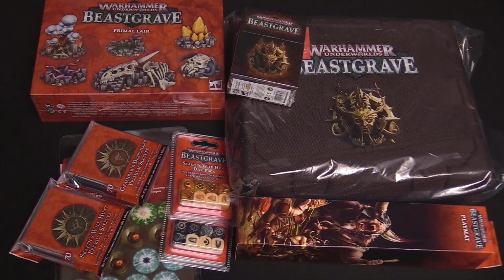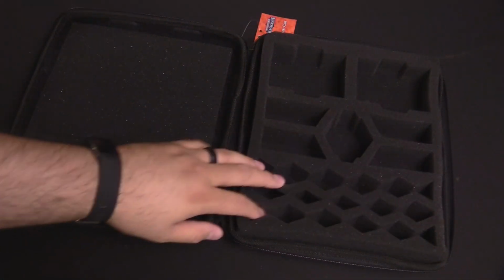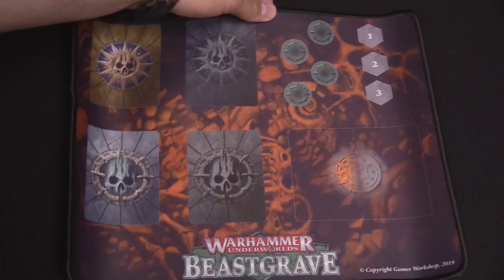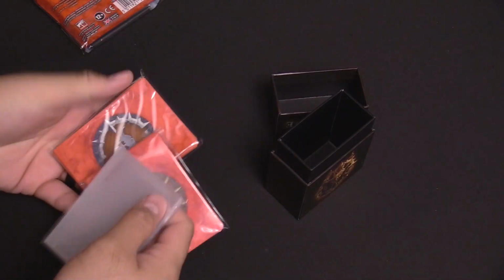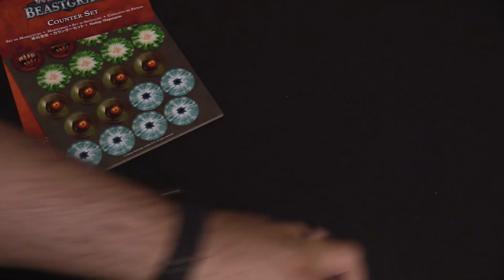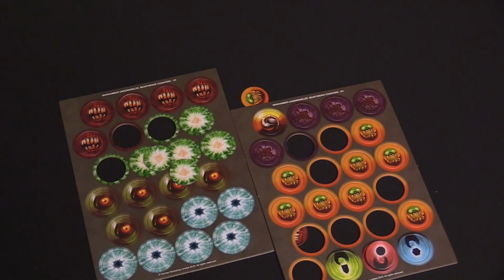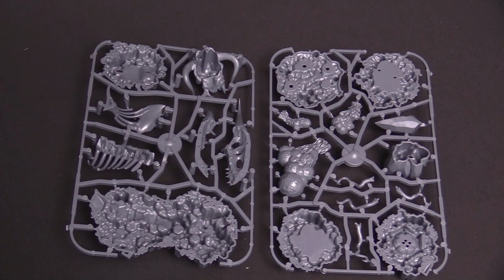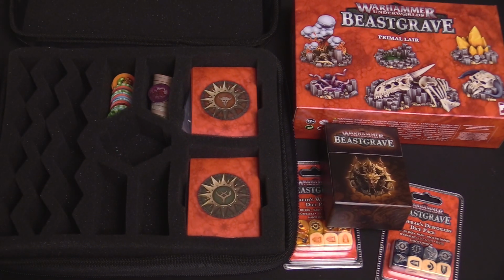BoLS Unboxing | Beastgrave Accessories | Warhammer Underworlds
Beastgrave has a lot of extras - check them all out here!

Host: AdamHarry
Sound FX: Temple Bell | Mike Koenig